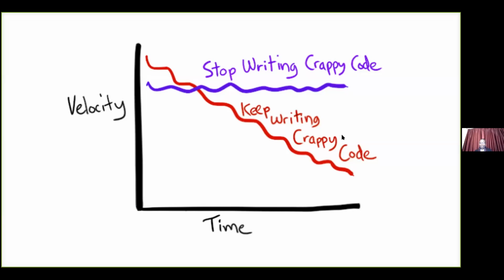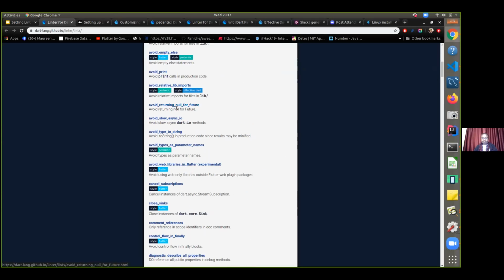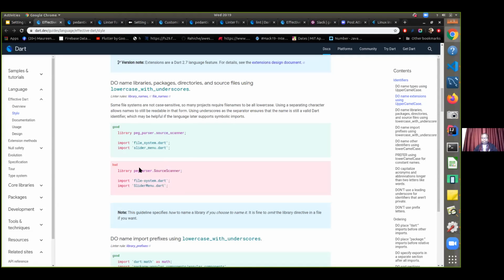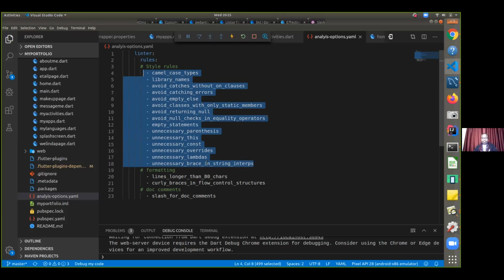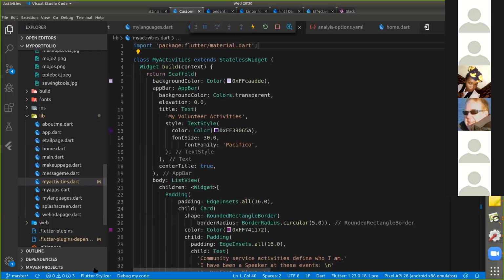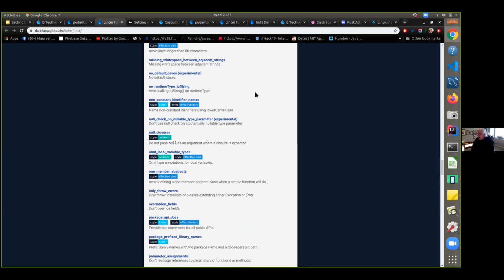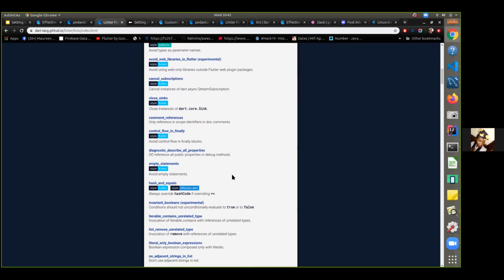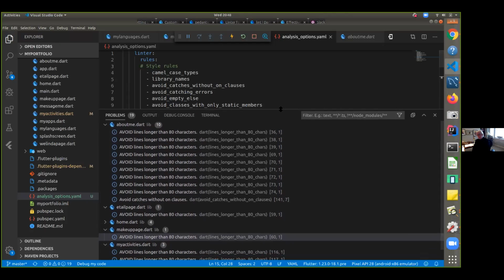Setting Up Lint Rules in Flutter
Flutter Denver Meetup - Dec 2, 2020 - Maureen Josephine, Flutter enthusiast, and software developer based in Nairobi, Kenya at CarePay joined us to discuss the importance of using lint rules to write a maintain a clean codebase for our Flutter apps.